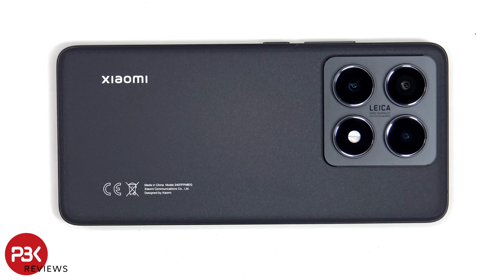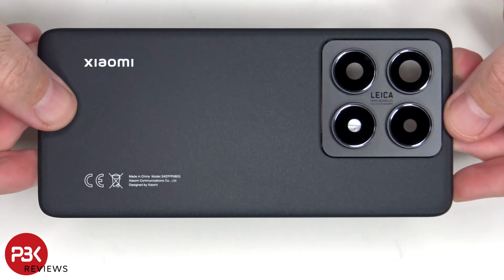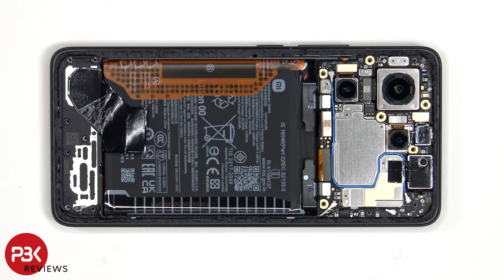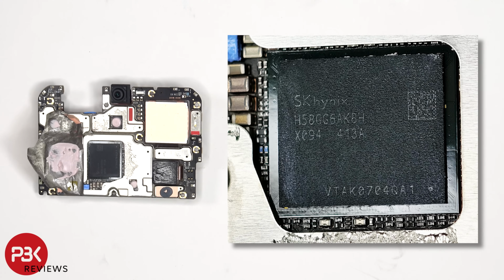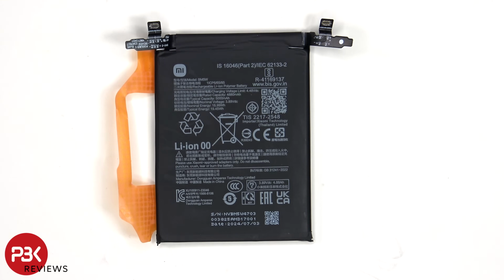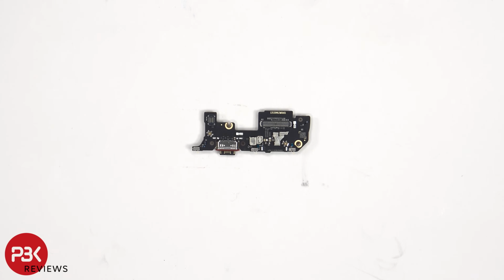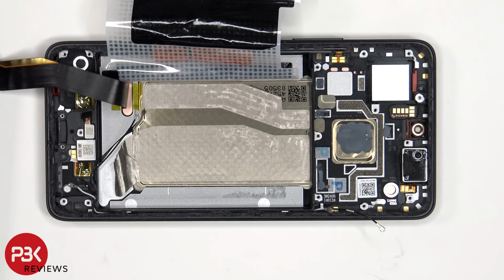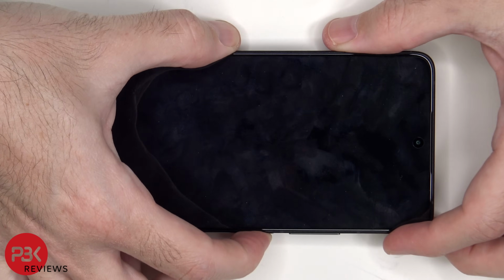Xiaomi 14T Pro Teardown Disassembly Phone Repair Video Review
Xiaomi Mi 14T Pro Teardown Disassembly Phone Repair Video Review.
Repairability SCORE: 7.5/10  (breakdown of score @8:10 in the video)

300LSE Adhesive